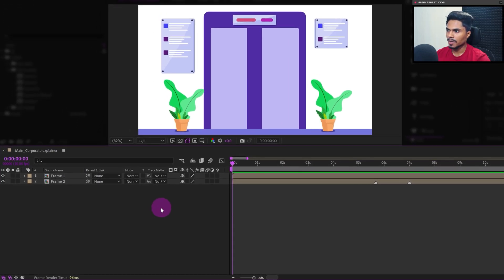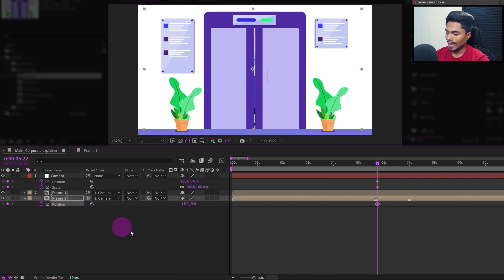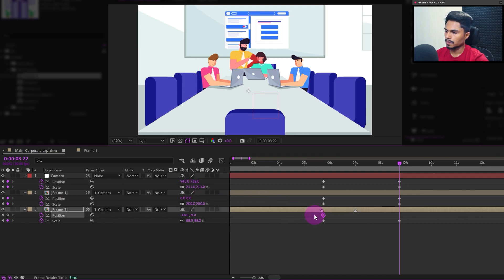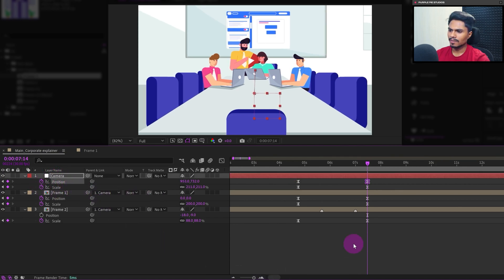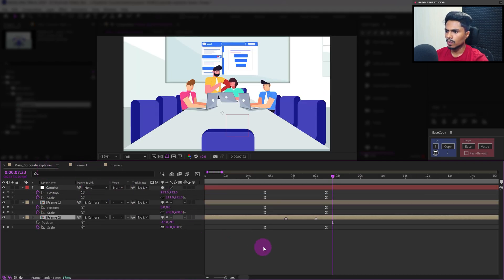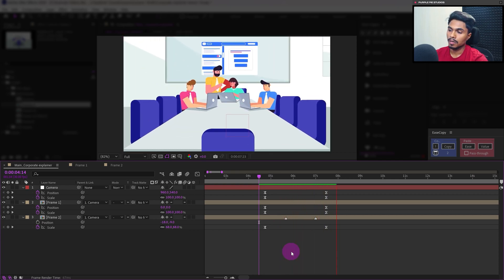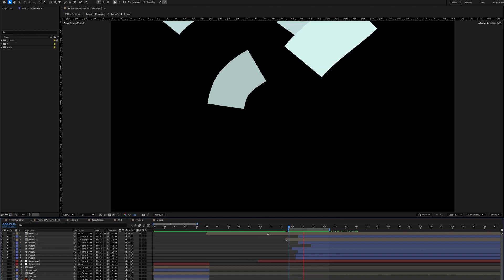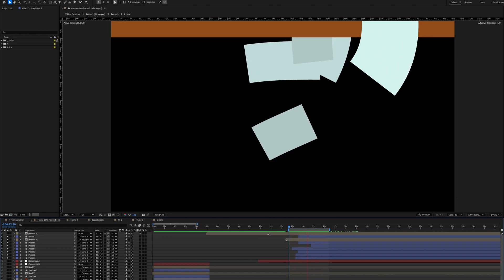You must learn these 3 transition techniques | 2D Corporate Explainer Animation Course Lesson 14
In this lesson we will learn three different transition techniques for scene transition.

____Timestamps____
00:00 - Introduction
00:48 - Transition technique 1 Zoom In / Zoom Out
08:04 - Transition technique 2 Match Cuts
11:20 - Transition technique 3 Slide transition
16:47 - Final Conclusion